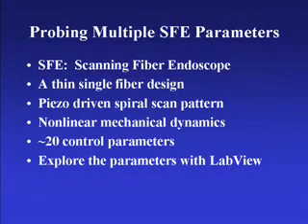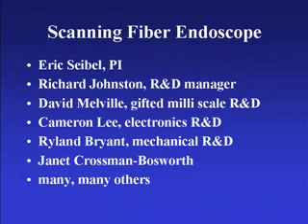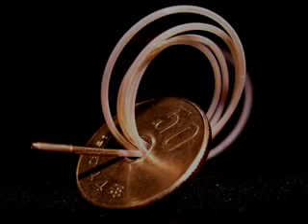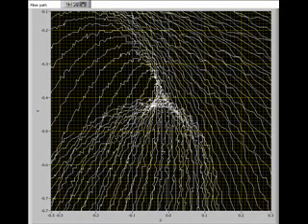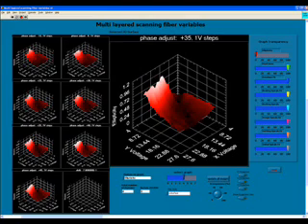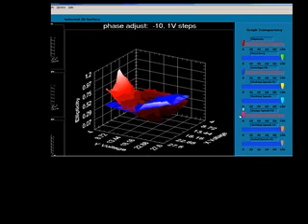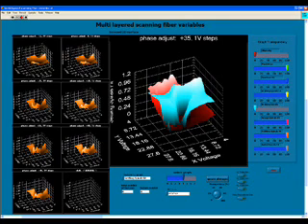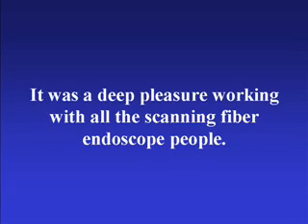probing scanning fiber endoscope parameters (with labview)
A LabView interface was used to display and manipulate large volumes of multiple parameter data generated from trying to understand how to control a scanning fiber endoscope.  The scanning fiber endoscope is very briefly explained.  Then the interface is presented.